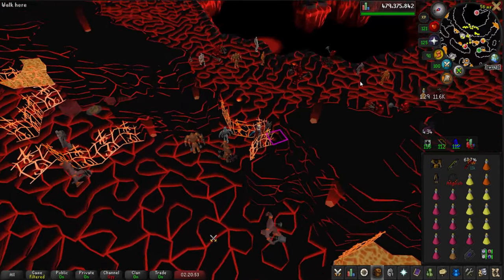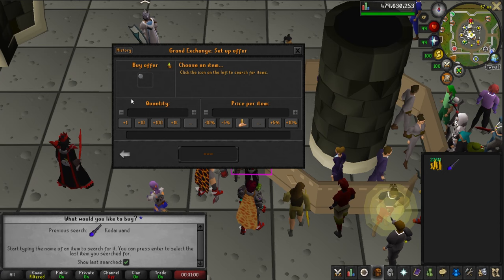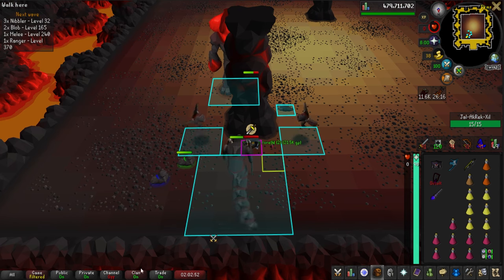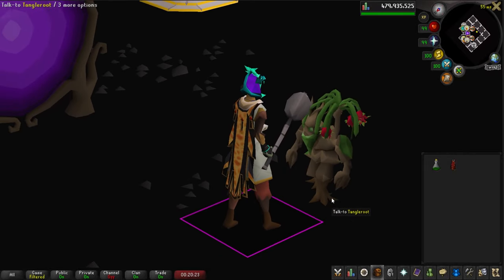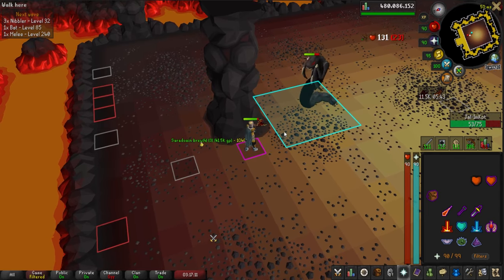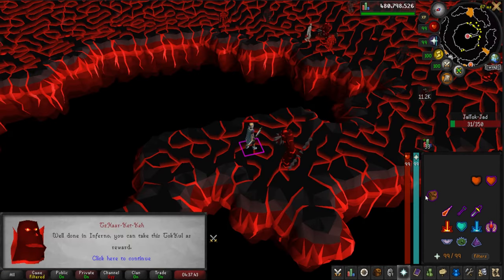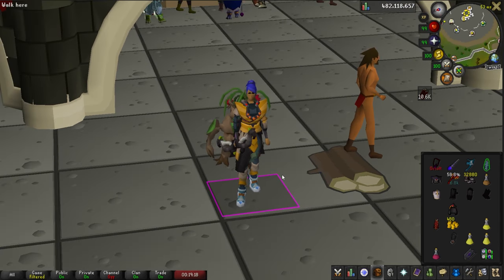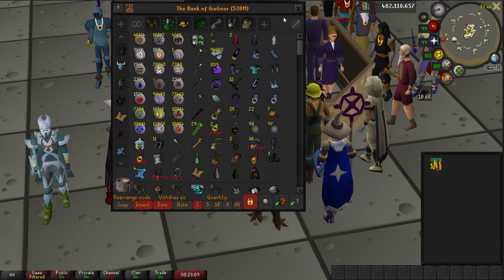My Inferno Kill Count is 1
Join my clan in game!
CC Name - Amore Mio